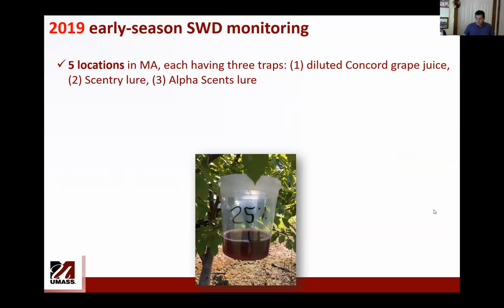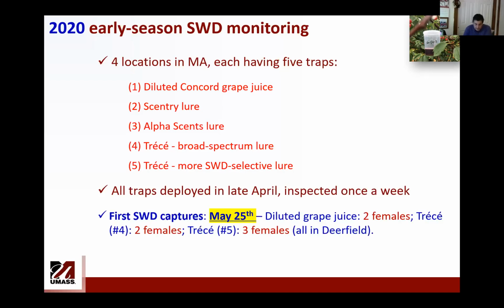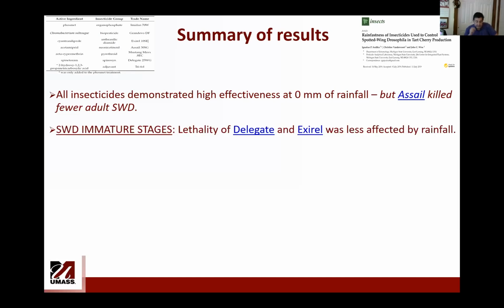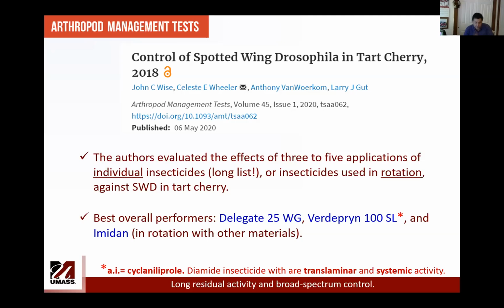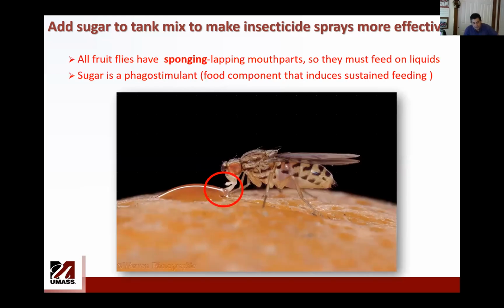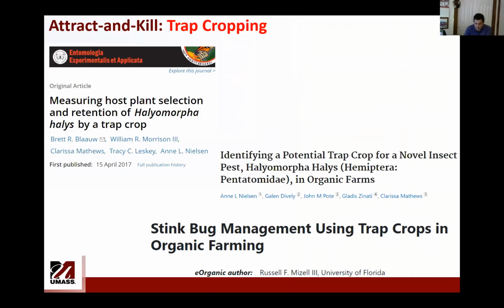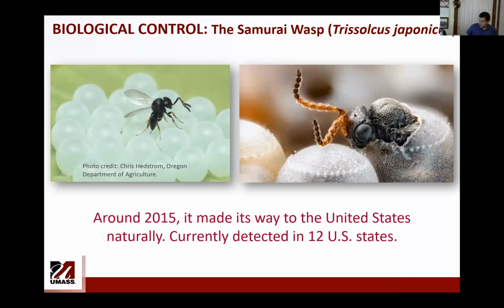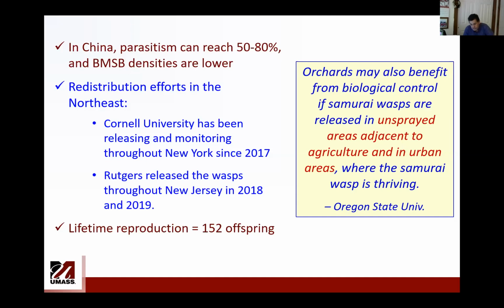June 4, 2020 UMass Extension Fruit Team Twilight Meeting Talk 1:5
Dr. Jaime Piñero discusses invasive insects spotted wing drosophila and brown marmorated stink bug, management, monitoring, identification and biological control.